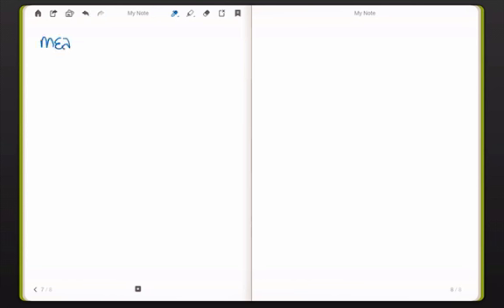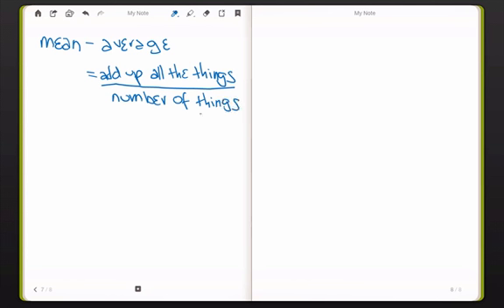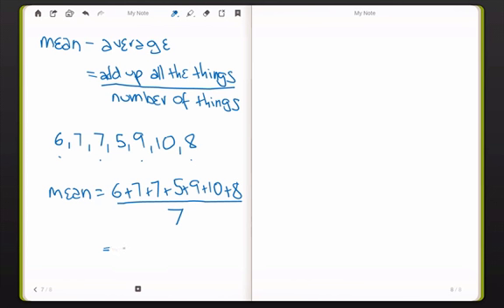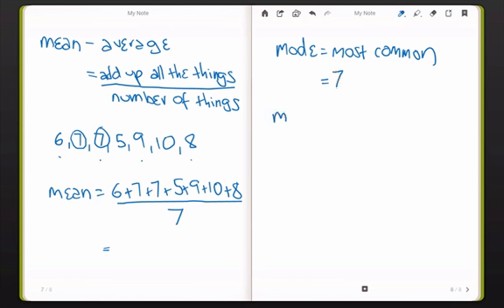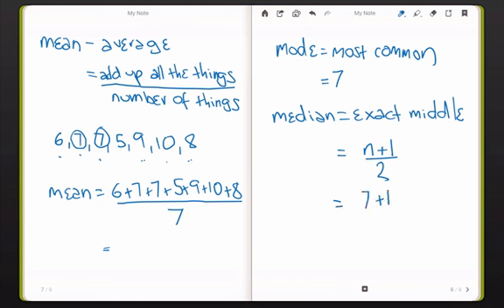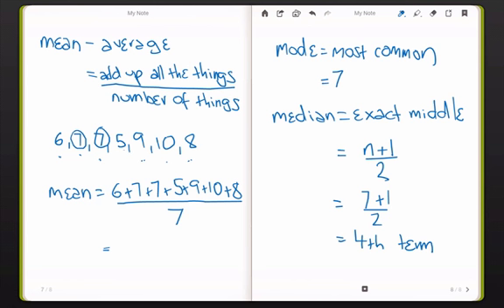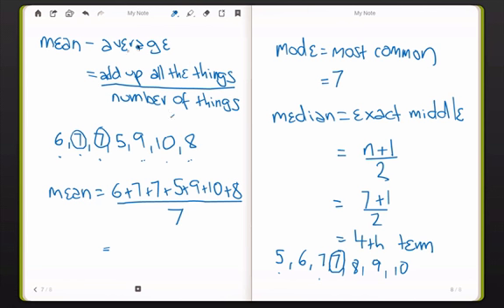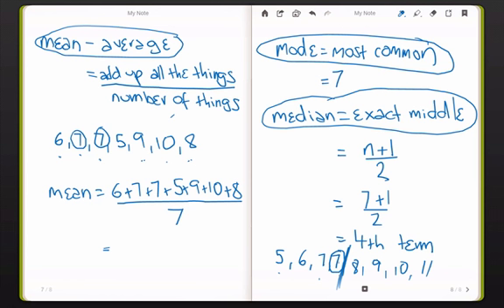Year 10 statistics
The basics:  mean, median and mode